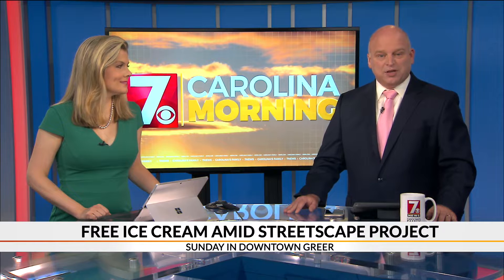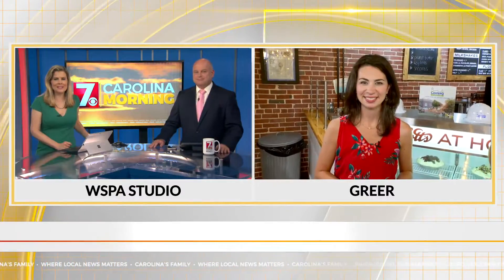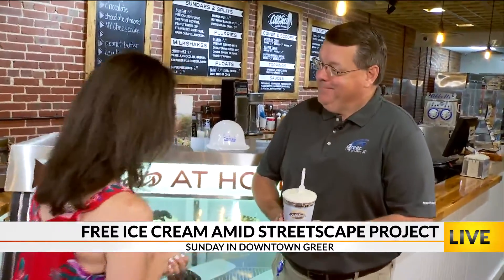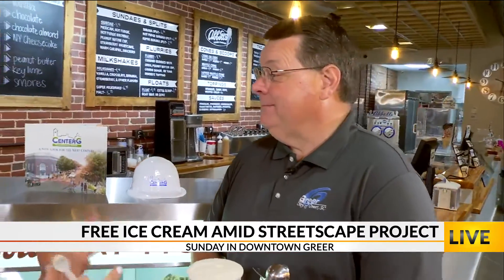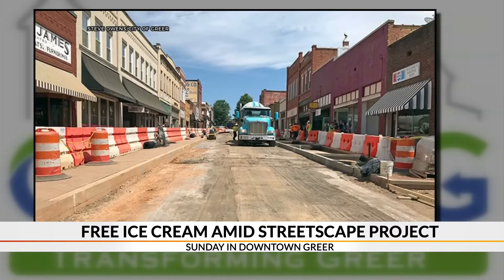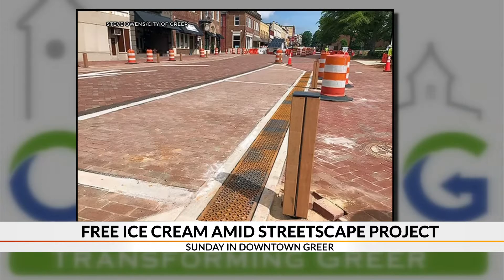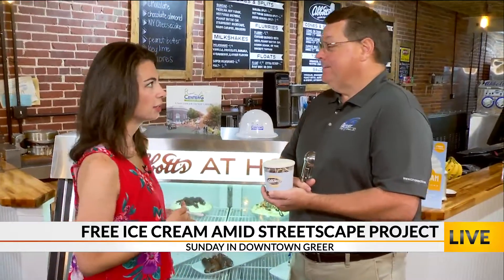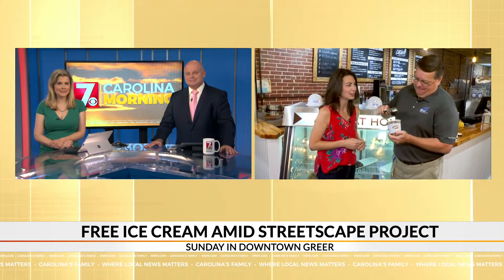Sunday July 21 is National Ice Cream Day